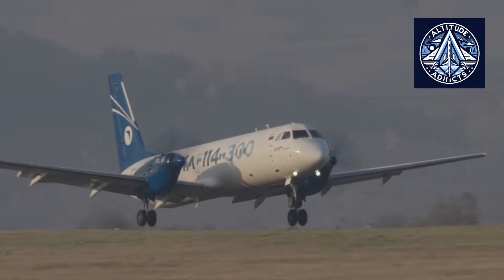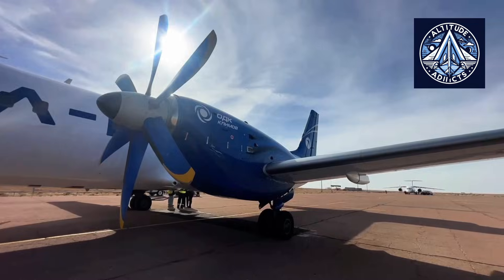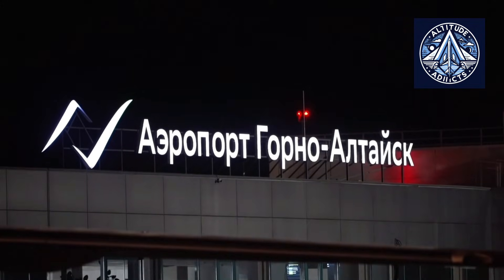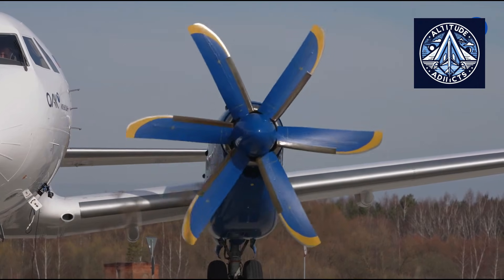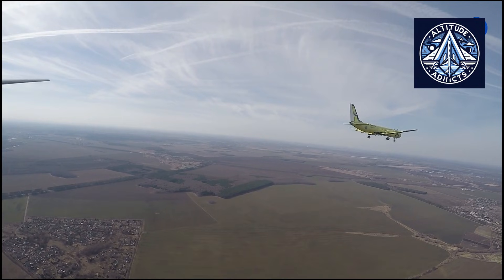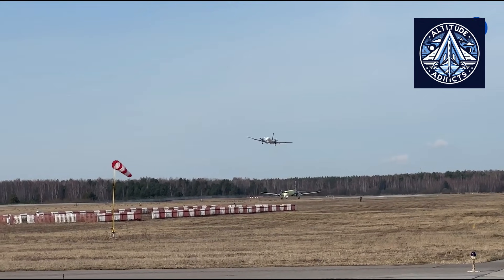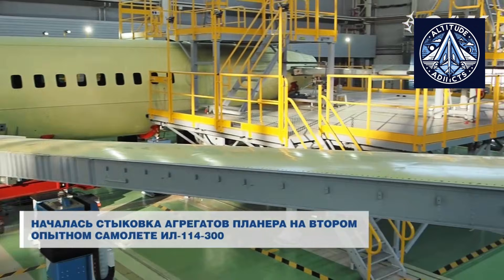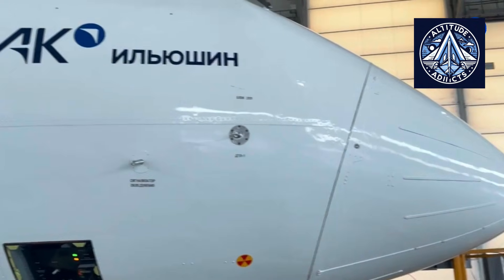Il-114-300 Almost Ready! Russia’s New Regional Airliner Hits 190 Flights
The Il-114-300, Russia’s next-generation regional turboprop, is entering the final and most active phase of its certification program. New photos from mid-November 2025 show aircraft 54115 taking off from Zhukovsky as the test fleet surpasses 190 flights, including high-altitude trials in the Gorno-Altai region.

This video breaks down everything you need to know: the aircraft’s all-domestic design, its TV7-117ST-01 engines, modern digital cockpit, and operation from short or unpaved runways. We also explore why the Il-114-300 matters for Russia’s remote regions, how it replaces aging An-24/An-26 fleets, and what to expect before its first serial deliveries in late 2026.

You’ll also learn about key milestones, including the certification of the AV-112-114 propeller, and how the aircraft fits into Russia’s broader strategy of aviation independence. With 270 certification flights planned and production underway in Lukhovitsy, the Il-114-300 is moving closer to becoming the backbone of regional air transport in the coming decade.